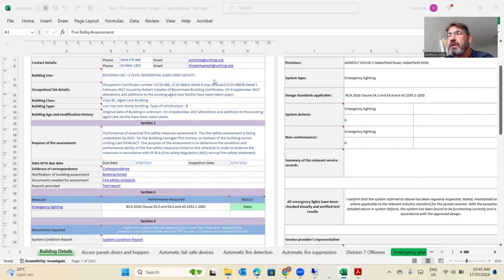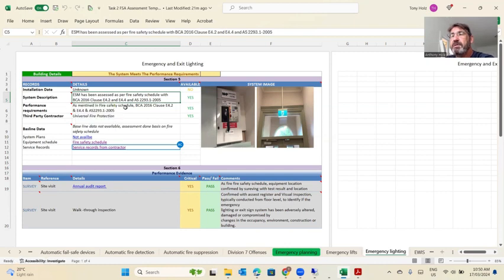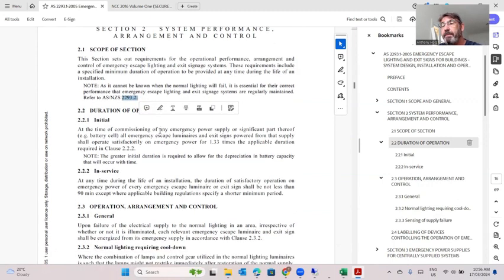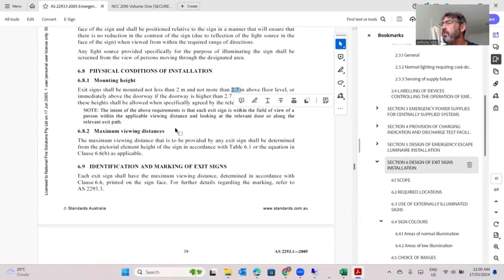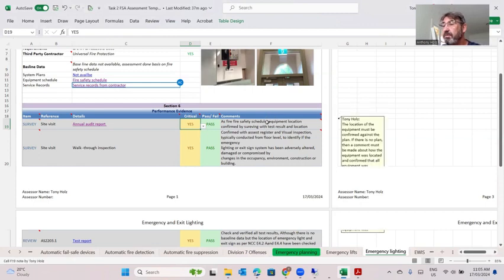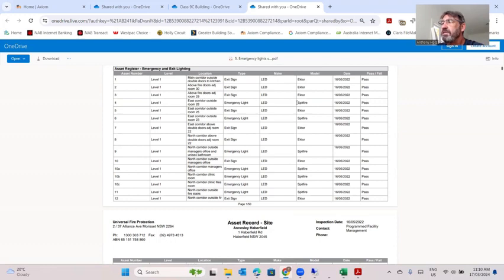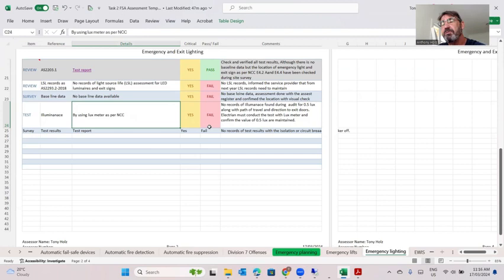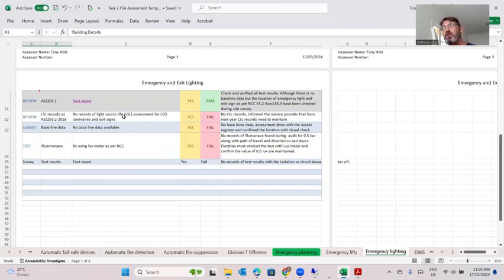ASSESSING EMERGENCY LIGHTS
A tutorial for Fire safety Assessors completing the FSA template